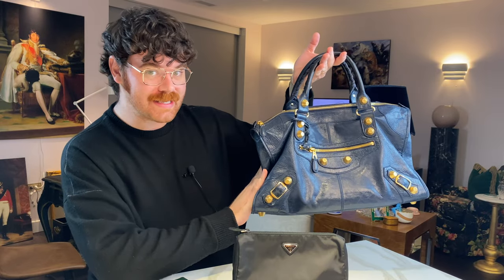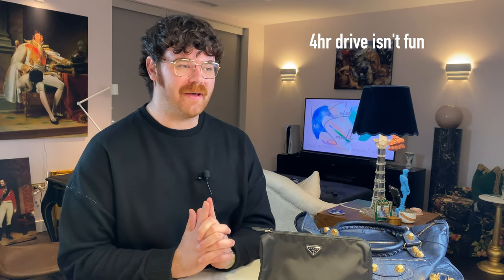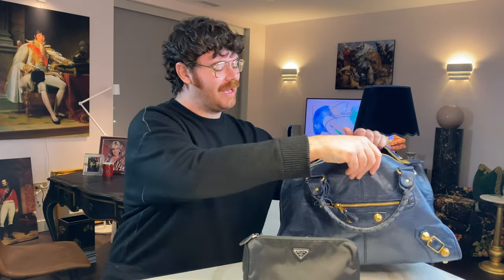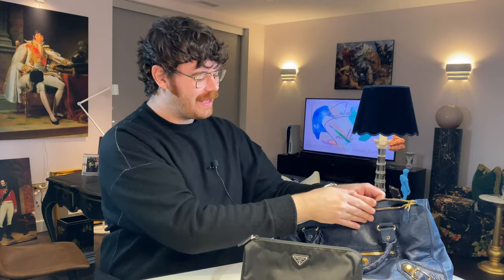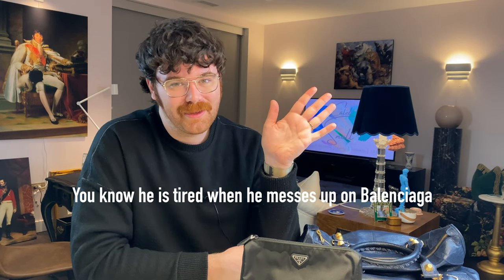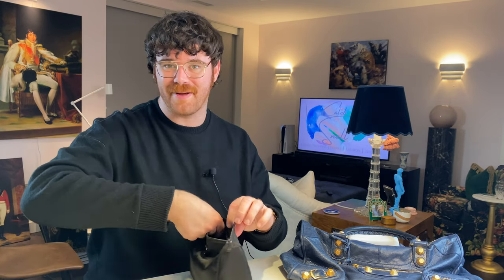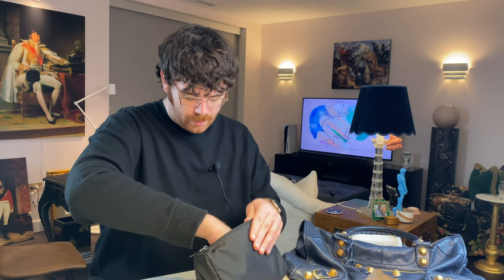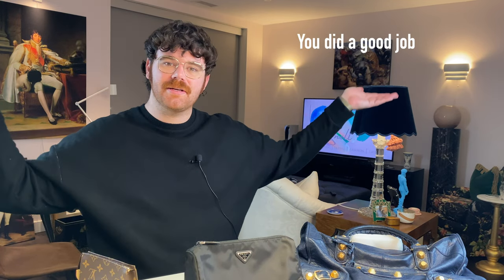Switch Bags With Me | GRWM Chill Chatty Video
Switch bags with me and enjoy a chill chatty video.  Today we're doing a GRWM as I prepare for my flight home.  I'm downsizing bags from my Balenciaga Work to my itty bitty and super cute Prada Nylon Clutch.  This episode is chill and chatty, and I literally switch bags.  That's it.  No major theatrics, no exciting unboxing, just a boy switching from a big bag to a little bag.  Don't believe me? Check it out!

caleb.snell.designer